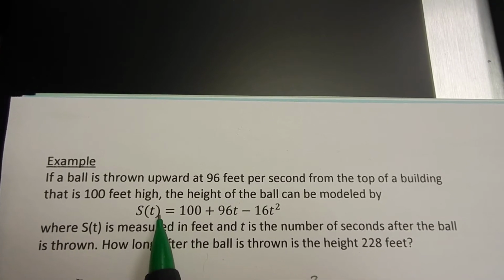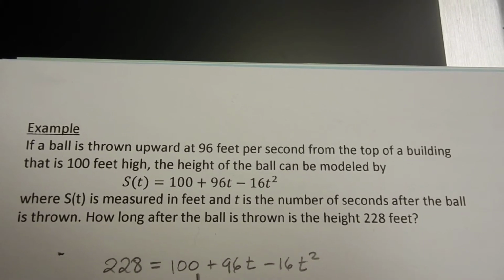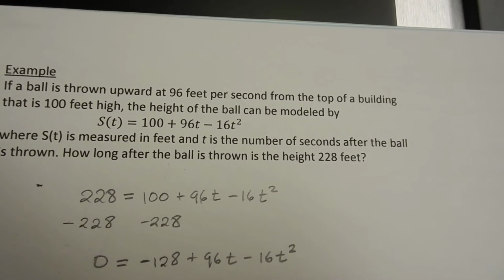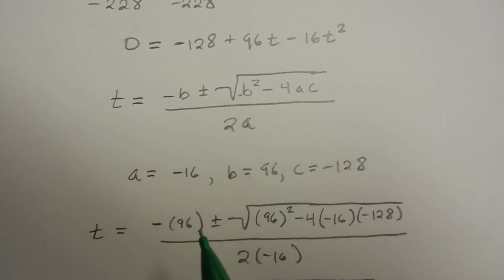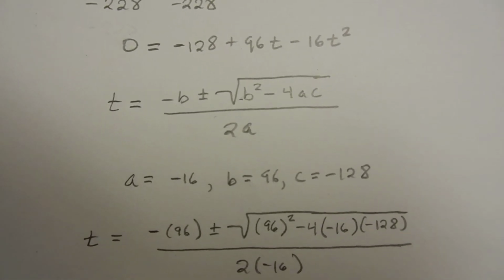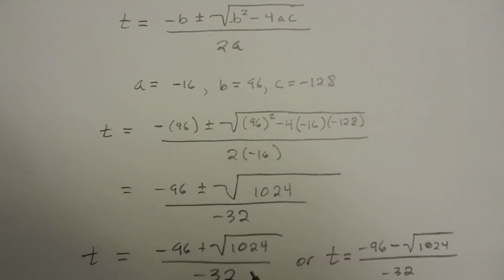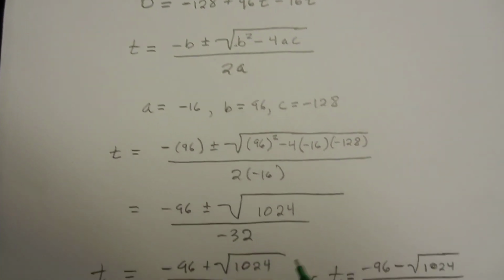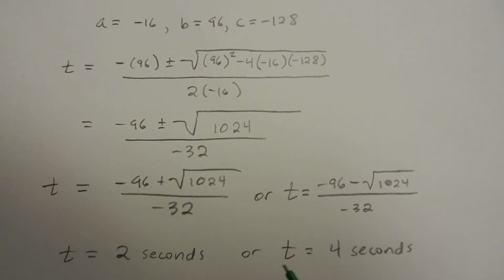4.5 Video #2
The quadratic formula in an application problem.